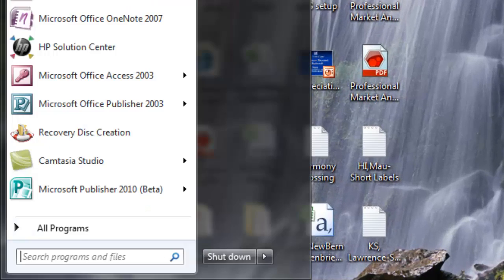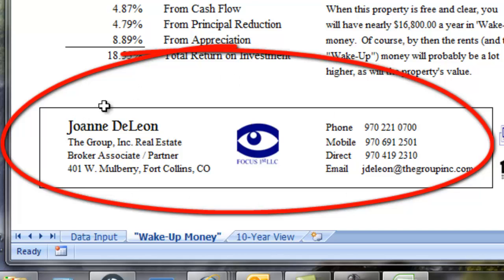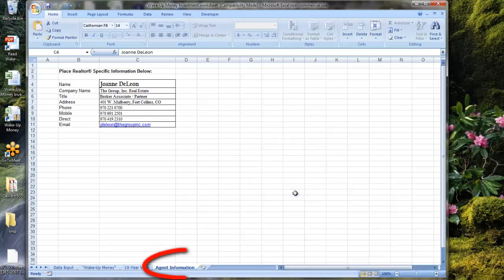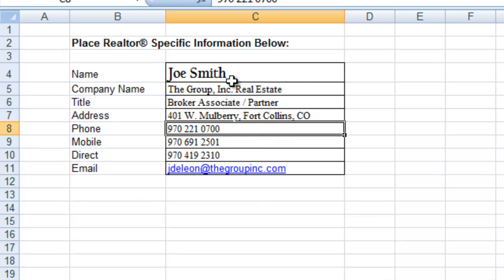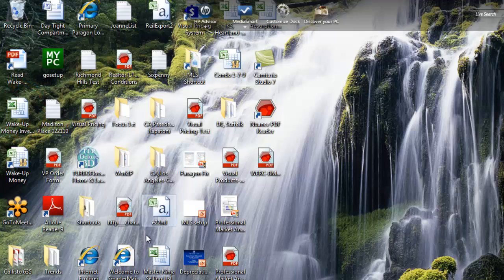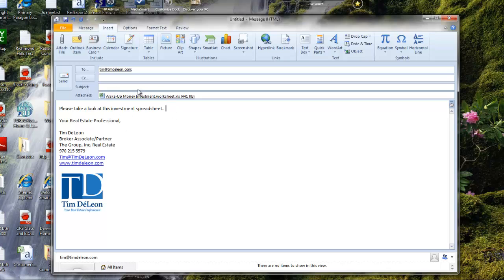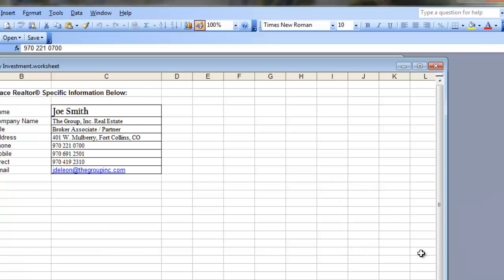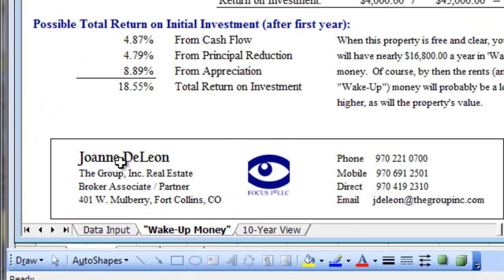Customizing the Wake-Up Money Spreadsheet